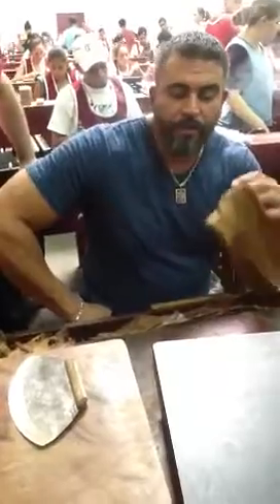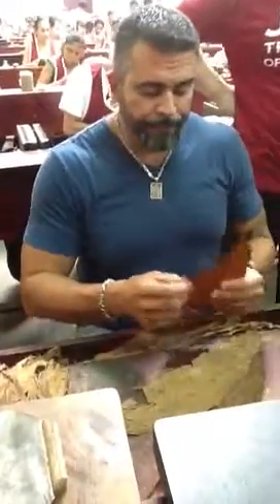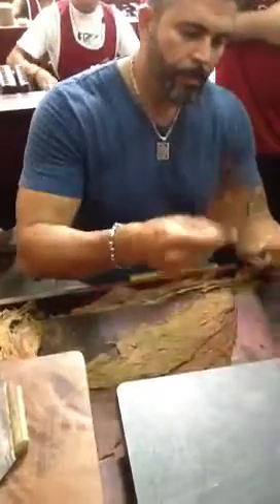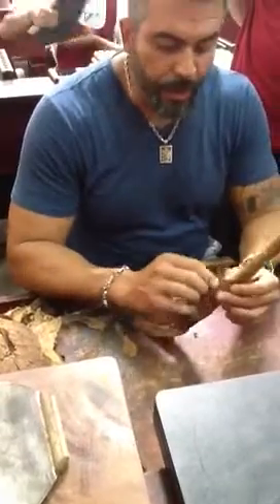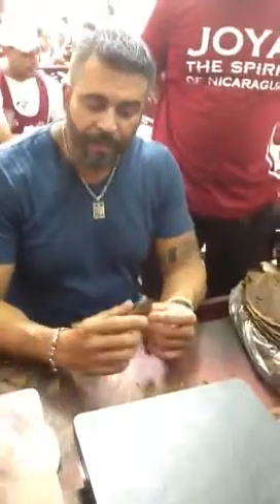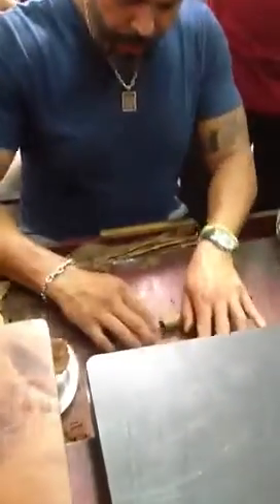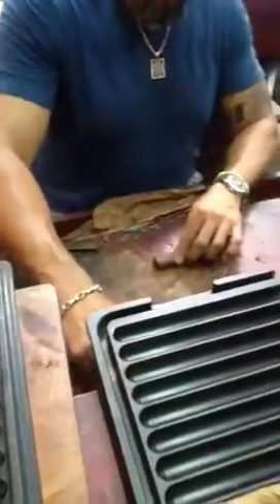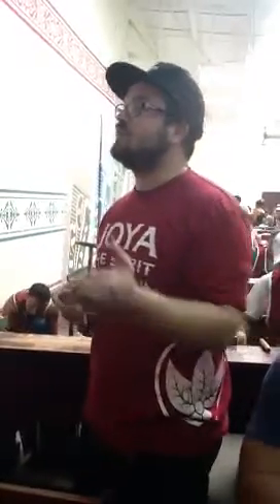Drew Estate Cigar Safari 2013 Part 25: Entubado Rolling with Willy Herrera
In the first of the last two videos from Drew Estate Cigar Safari, we take a look at a cigar rolling technique called Entubado.  This involves rolling leaves into tubes before bunching.  Willy Herrera demonstrates this technique.  The follow-on video shows us the traditional technique for bunching.